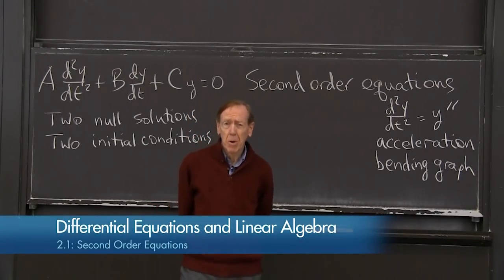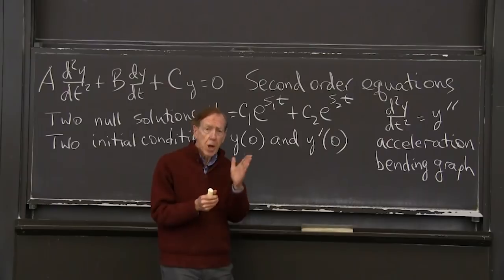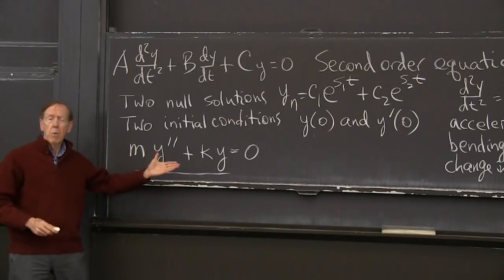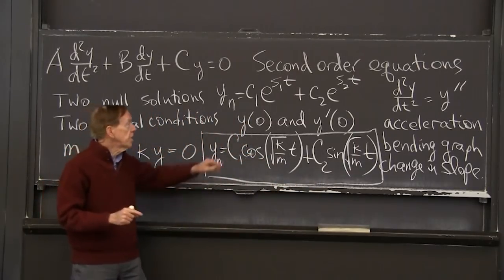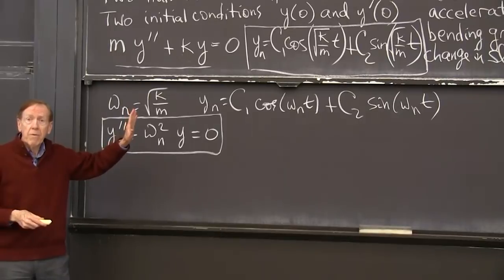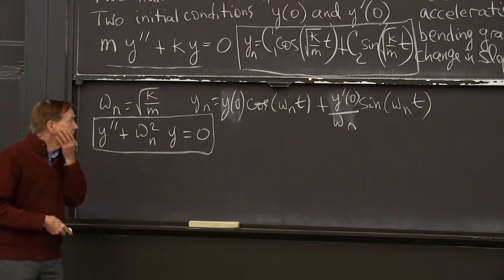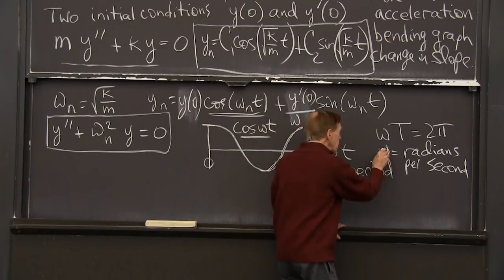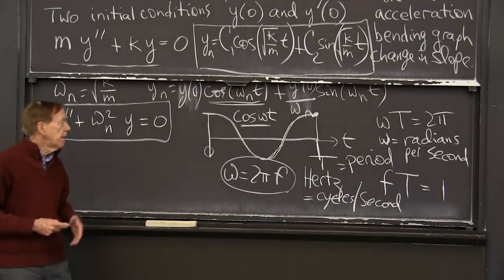Second Order Equations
For the oscillation equation with no damping and no forcing, all solutions share the same natural frequency.